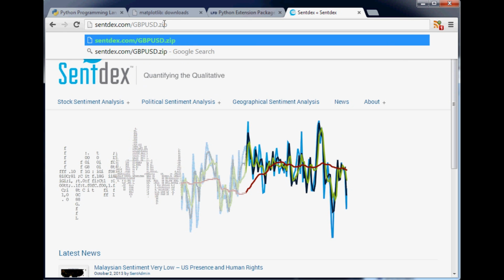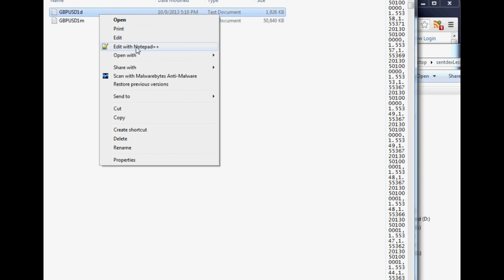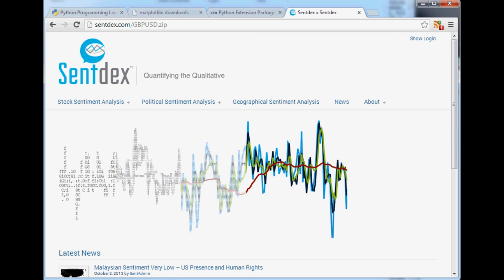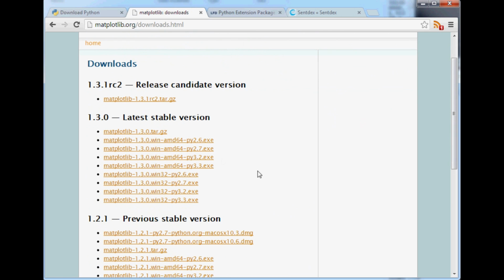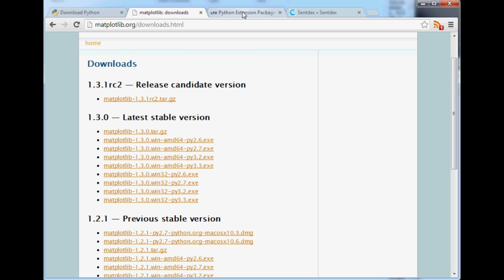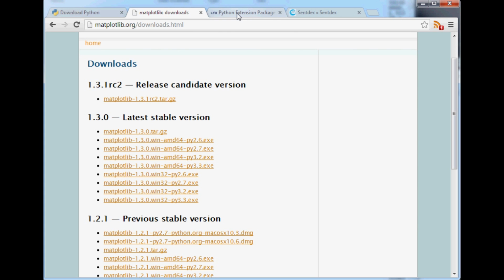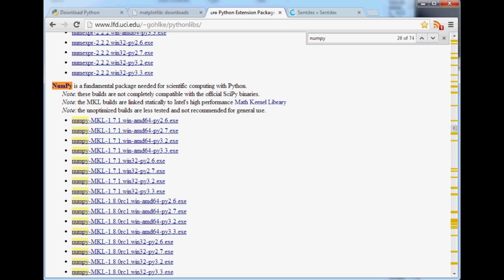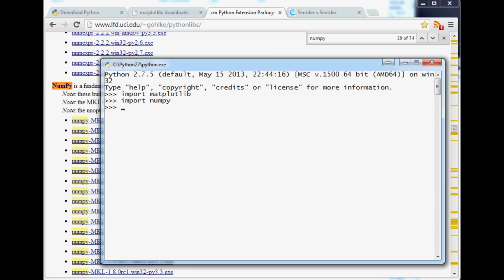Machine Learning and Pattern Recognition for Algorithmic Forex and Stock Trading: Intro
Welcome to the Machine Learning for Forex and Stock analysis and algorithmic trading tutorial series. In this series, you will be taught how to apply machine learning and pattern recognition principles to the field of stocks and forex.

This is especially useful for people interested in quantitative analysis and algo trading. Even if you are not, the series will still be of great use to anyone interested in learning about machine learning and automatic pattern recognition, through a hands-on tutorial series.

Sentdex.com
Facebook.com/sentdex
Twitter.com/sentdex